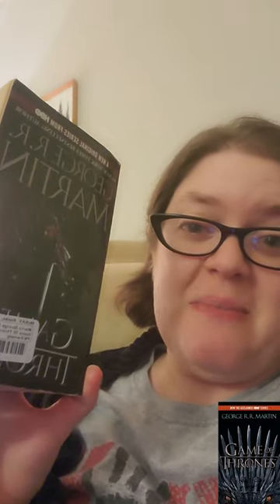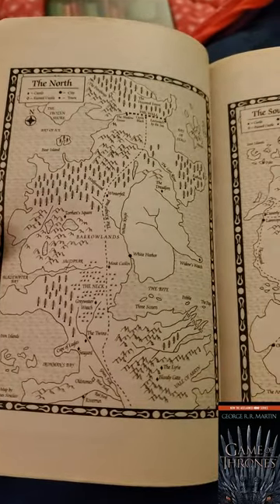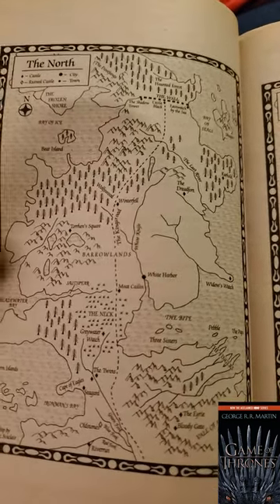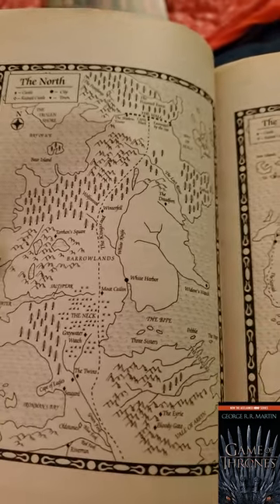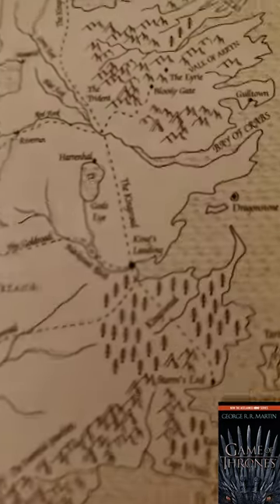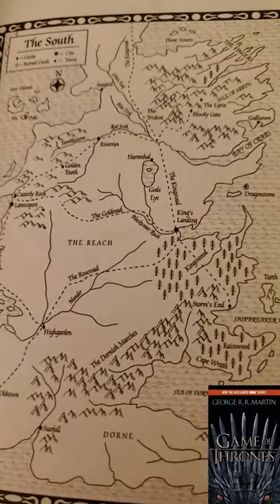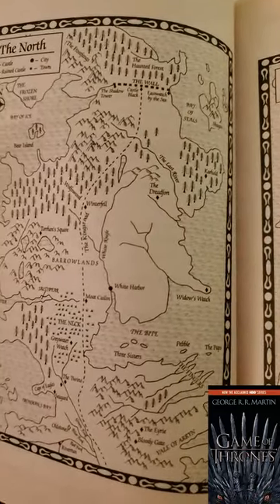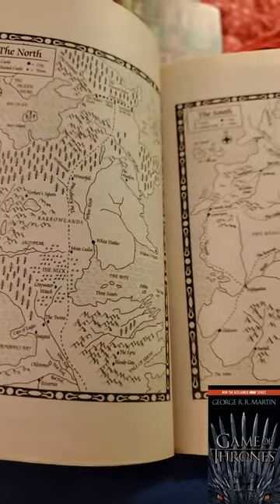A Game of Thrones Reading Vlog | First Time Read | A Song of Ice and Fire Series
My reading vlog during my first ever read of A Game of Thrones by George RR Martin!

Kate's Wishlist